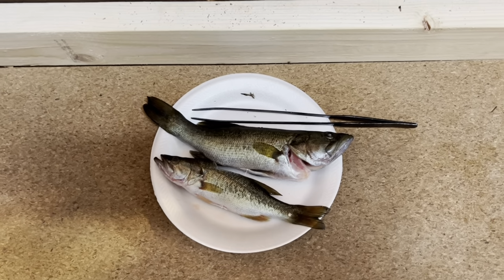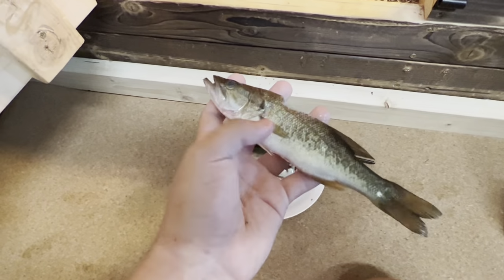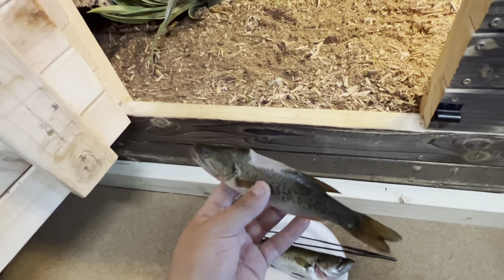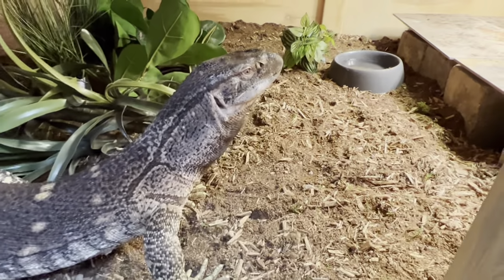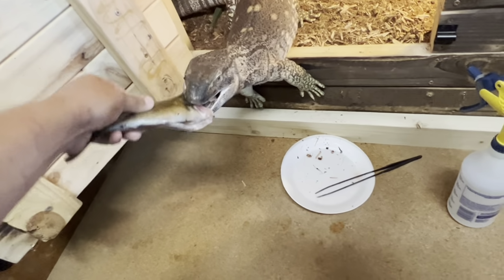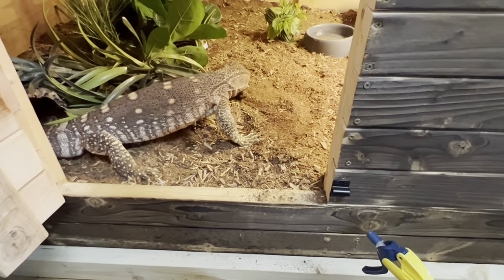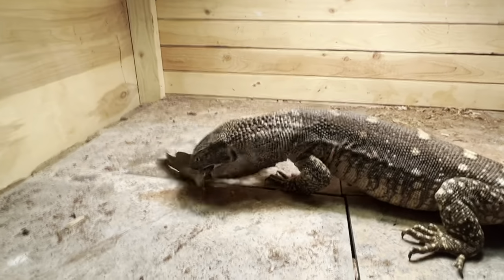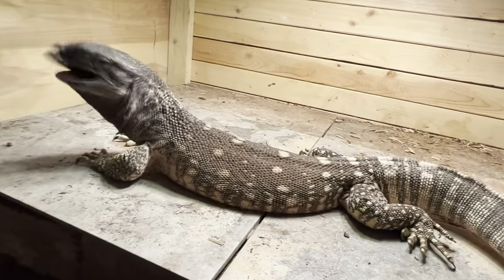Feeding monitor lizard fish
Animals that I could catch or buy at grocery store, I don’t have the heart to see a baby chicken or even a rat to be killed by him but the thing about monitor lizard is they can eat a lot of different things.This is my black throated monitor Dutch, he is very destructive in everything that he dose especially whenever it’s feeding time. The fish were caught outside in a clean environment but I still froze it to the core and defrosted through which should kill some parasites but shouldn’t be too bad for him just because he’s has build up his immune system very well sense I’ve had him!